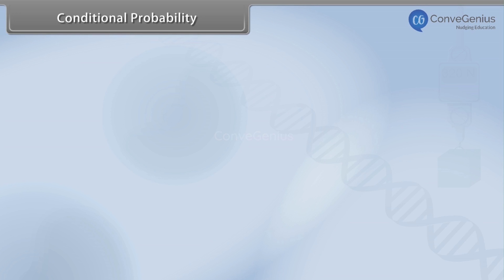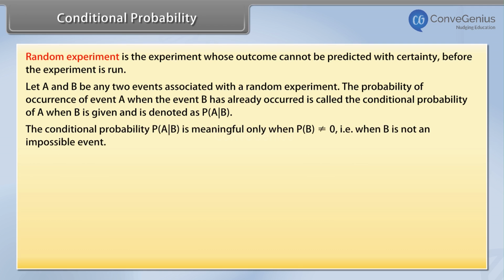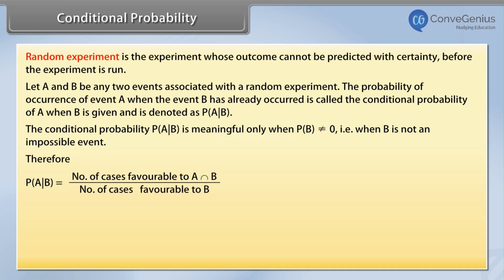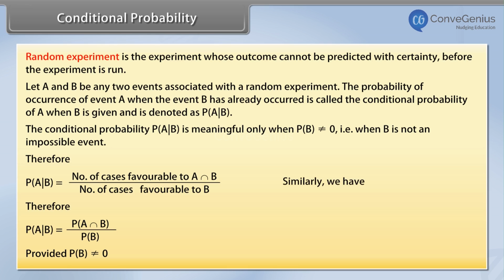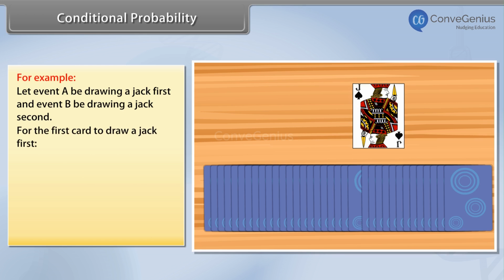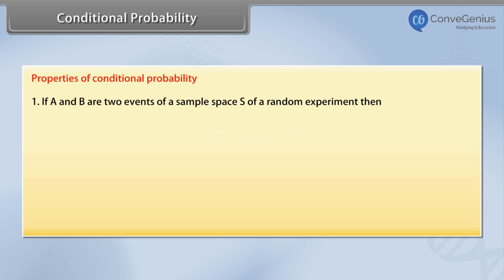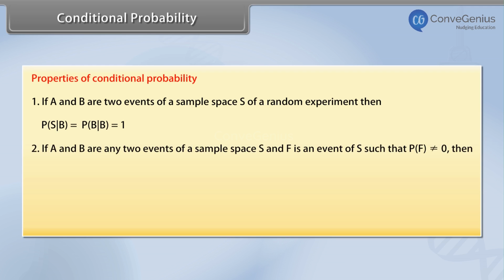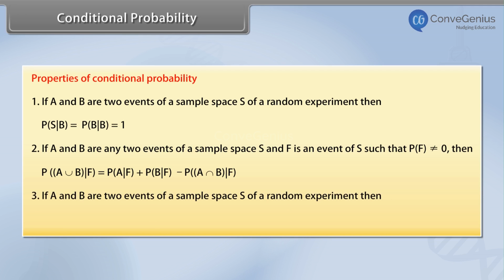Concept of Conditional Probability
Check out our Thinkbooks on Amazon, teaching 21st Century skills like:
- Analytical Thinking,
- English Ability and
- Maths Aptitude